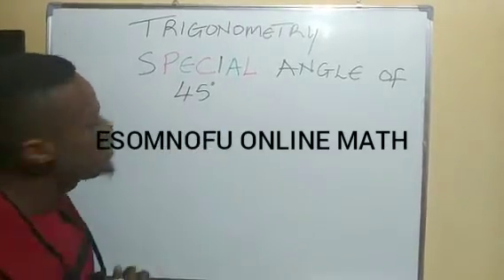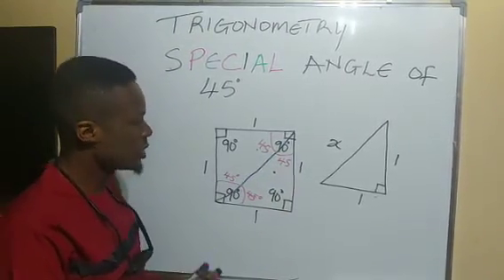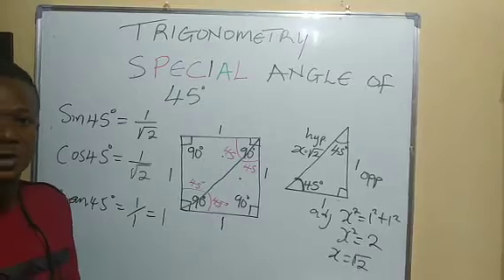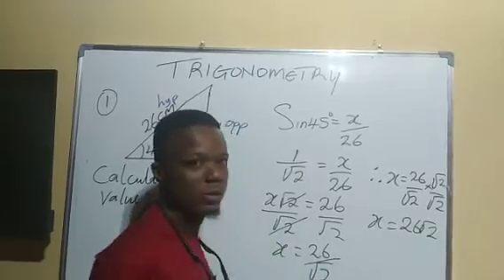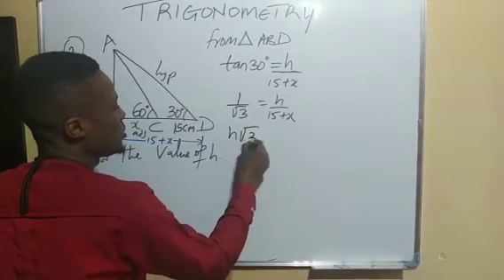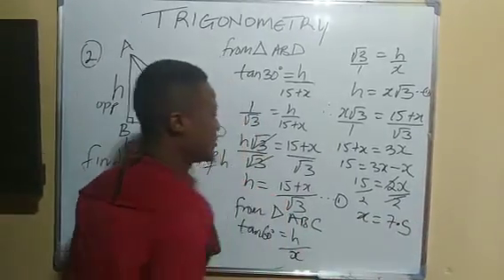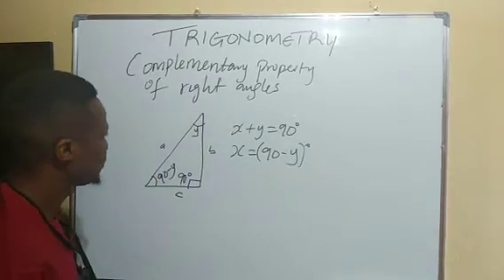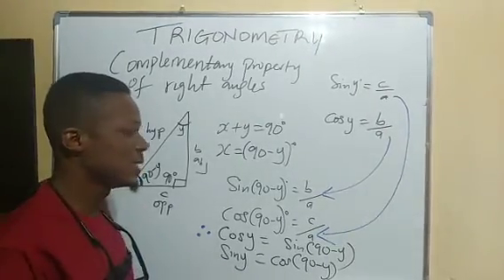TRIGONOMETRY (EPISODE 2)